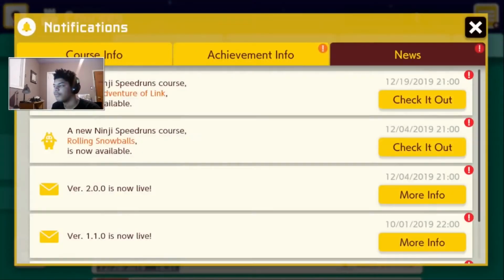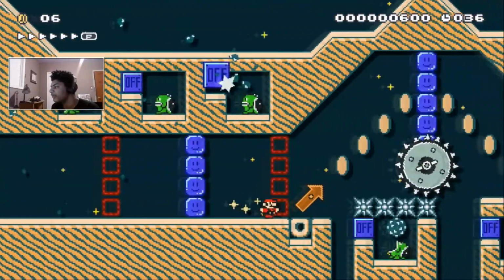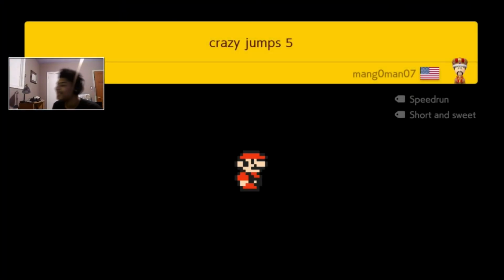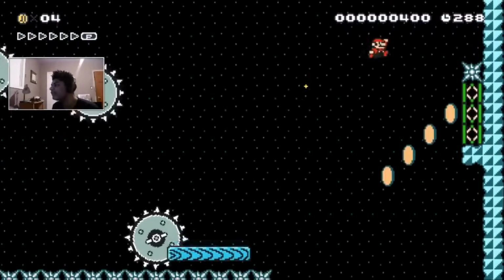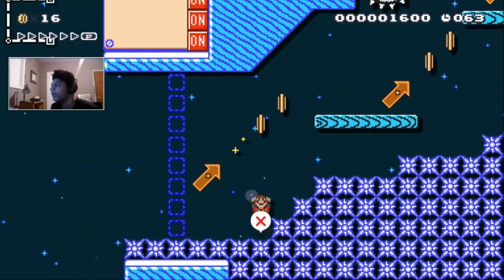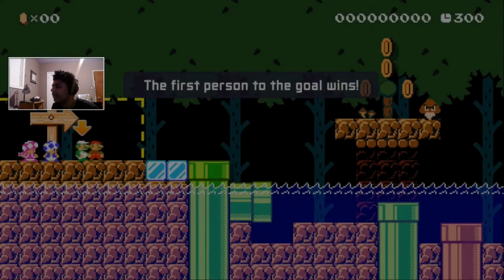Playing Super Mario Maker 2 With 2